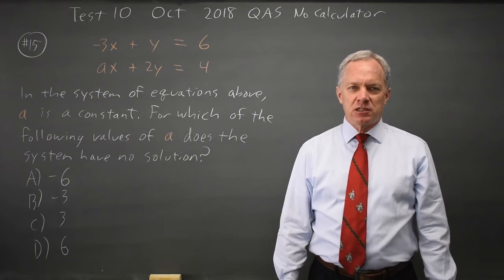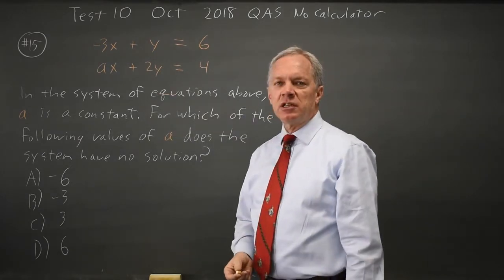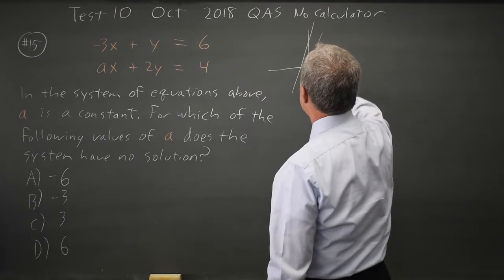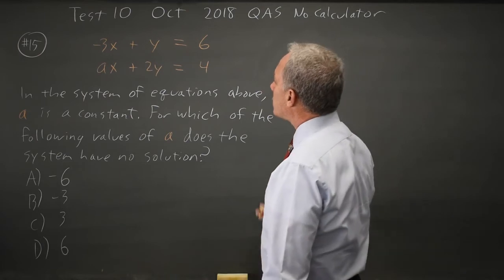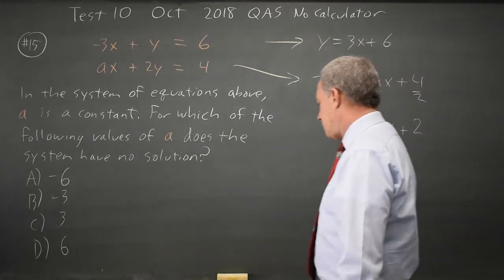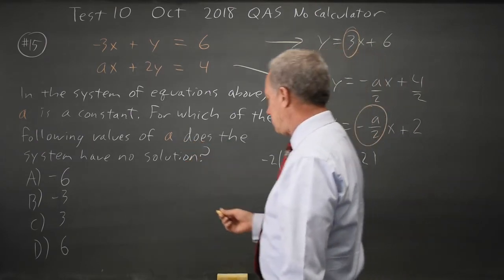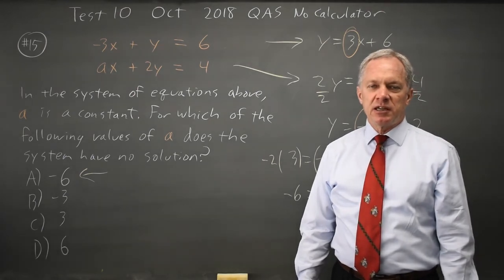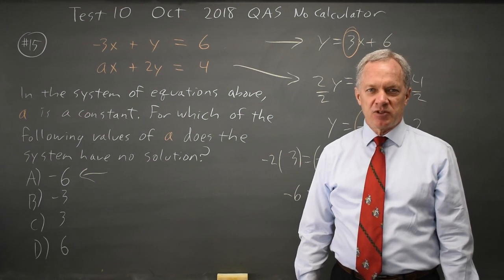SAT Test 10: System with no solution - question #3-15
-3x + y = 6
ax + 2y = 4
In the system of equations above, a is a constant. For which of the following values of a does the system have no solution?